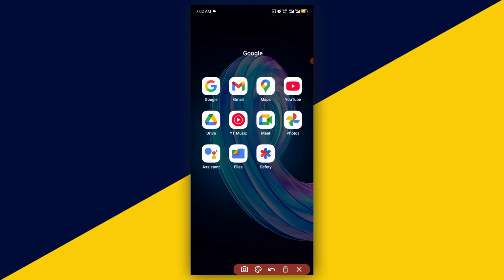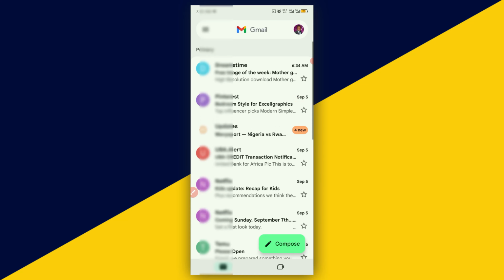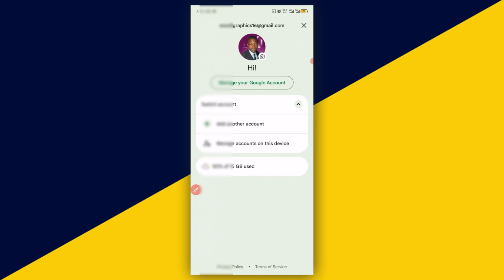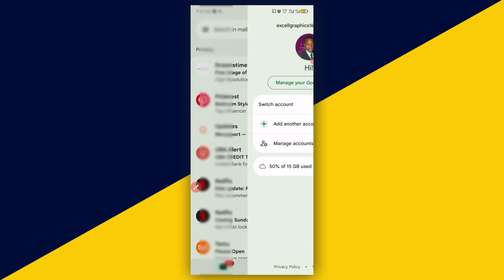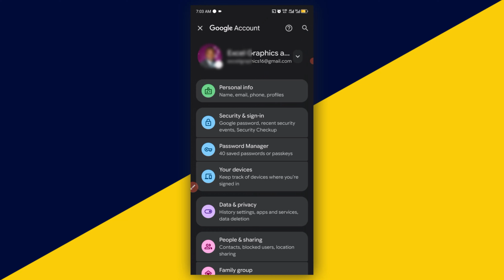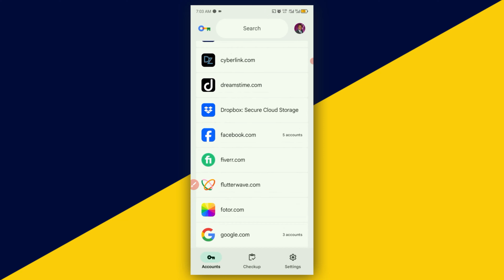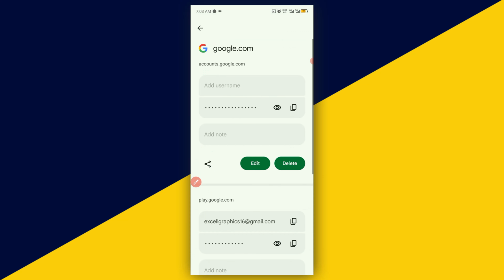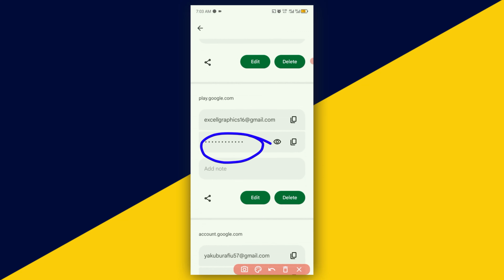How to View Gmail Account Password on Your Phone (Android & iPhone)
Forgot your Gmail password but still logged in on your phone? Don’t worry—you don’t need to reset it just yet. In this step-by-step tutorial, I’ll show you how to view your saved Gmail (Google) account password directly from your Android or iPhone using built-in tools like Chrome Password Manager and iCloud Keychain. No third-party apps required!

📱 What You’ll Learn in This Video:
✅ How to access saved Gmail passwords on Android
✅ How to find your Google password using Chrome
✅ How to view Gmail password via iPhone’s Keychain
✅ How to manage and copy saved passwords securely
✅ What to do if your password isn’t saved

💡 Important Notes:
- You must have previously saved the password on your device
- If not saved, you’ll need to reset your password via Google’s recovery page
- Always keep your device secure to protect saved credentials

📌 Works On:
✔️ Android (Samsung, Tecno, Infinix, etc.)
✔️ iPhone (iOS 15+)
✔️ Google Chrome & Safari
✔️ Gmail, YouTube, Google Drive, and other Google services